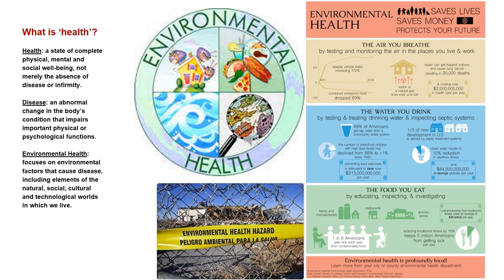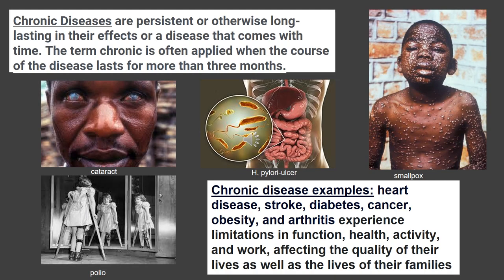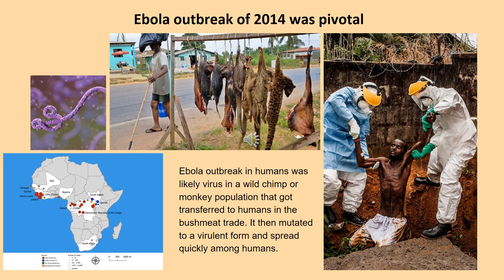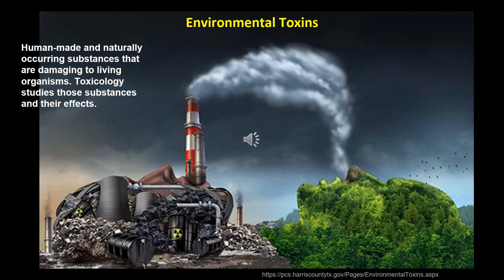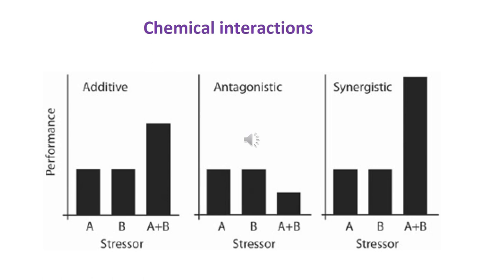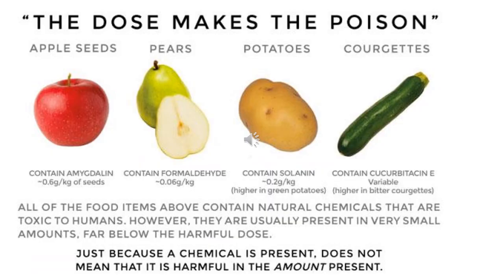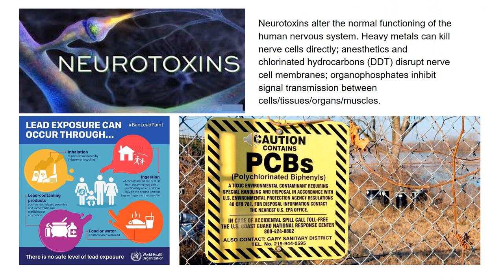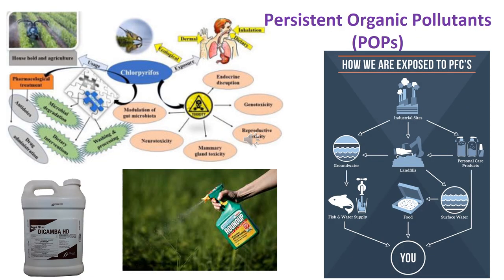Lecture 9 Environmental Health